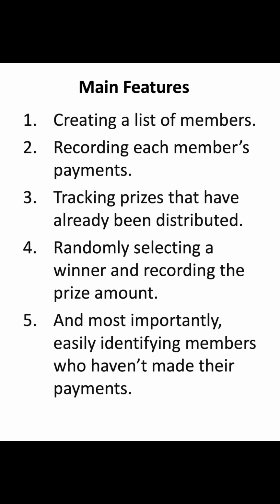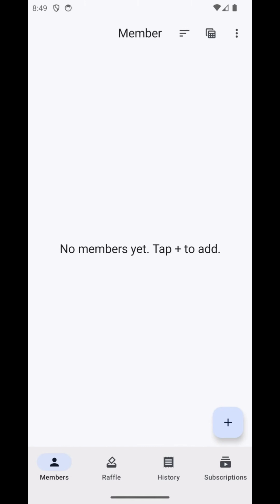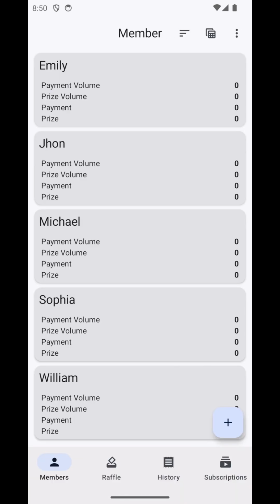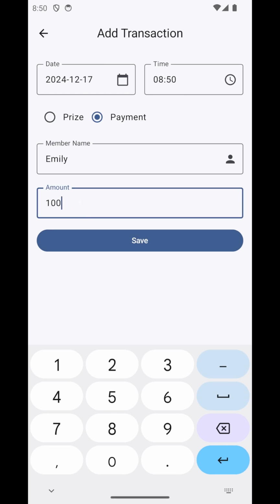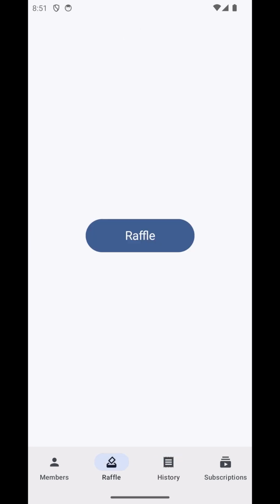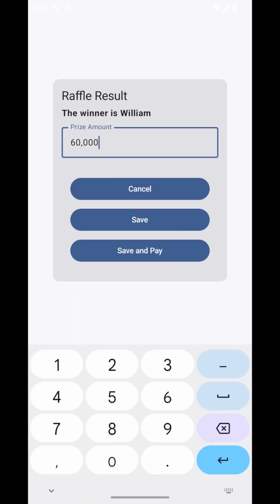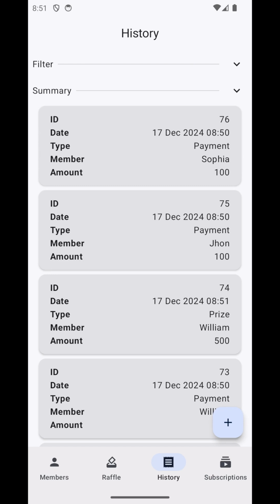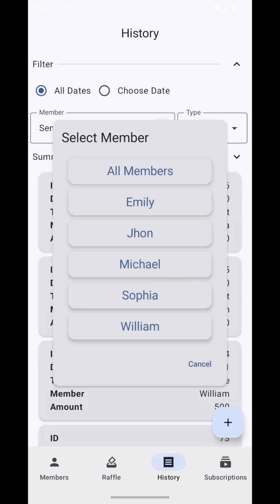Choose Winner Randomly and Manage Social Gathering using Arisan App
Hi everyone! 👋
In this video, I’ll show you how to use the Arisan Android app that I’ve developed. This app is designed to make it easier for you to:
✅ Automatically draw member winners.
✅ Track member’ payments and prizes.
✅ Identify members who haven’t made their payment yet.

This app is user-friendly and helps you manage your social gathering more practically and transparently.

📌 Key features covered in this video:
 1. How to register social gathering members.
 2. Steps to draw the winner.
 3. Creating reports for payments and prizes.
 4. Tips to monitor members who haven’t pay.

I hope this video is helpful and assists you in managing your social gathering more efficiently!